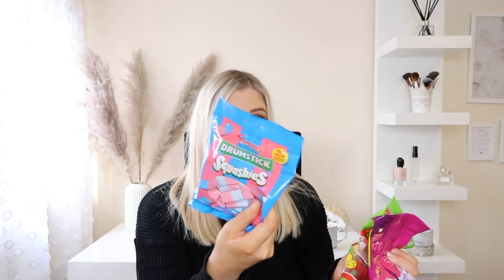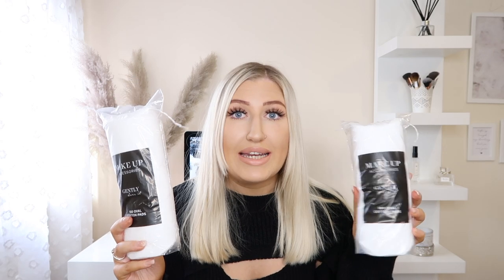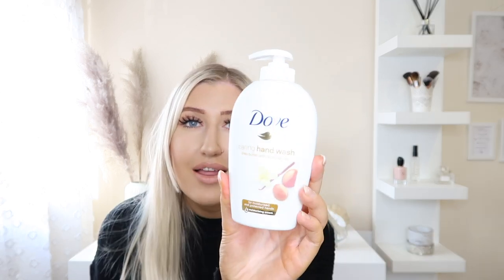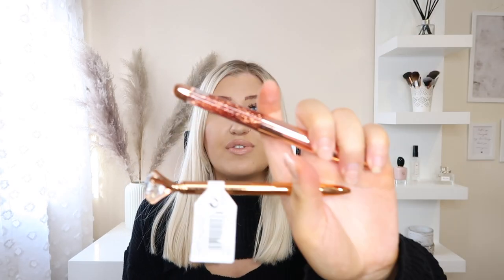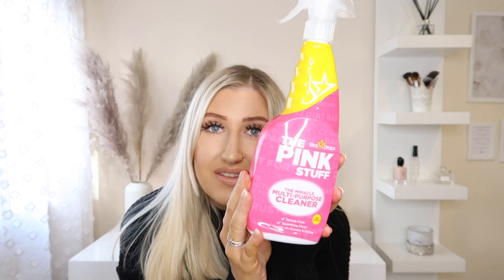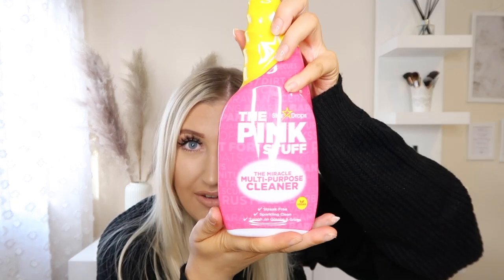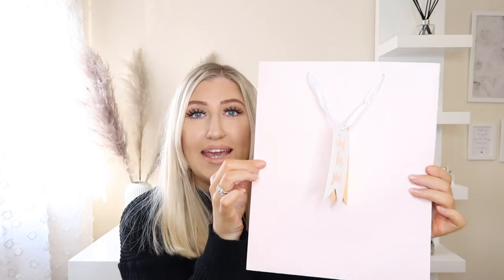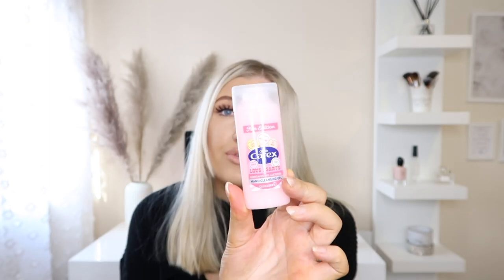HUGE POUNDLAND HAUL *NEW IN MARCH 2021* | Sophie Faye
Product Prices:
Nivea Bath Care Relax: £2.00
Febreze Vanilla Air Freshener: £2.00
Teacup & Saucer: £3.00

xoxo
Soph